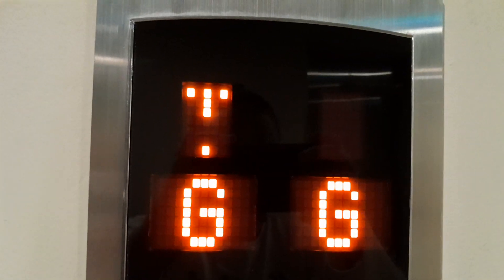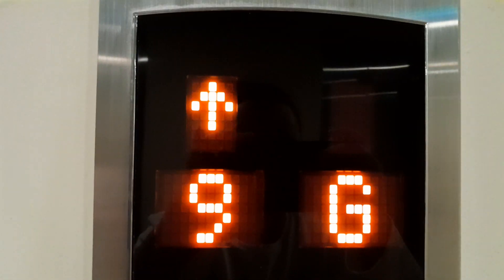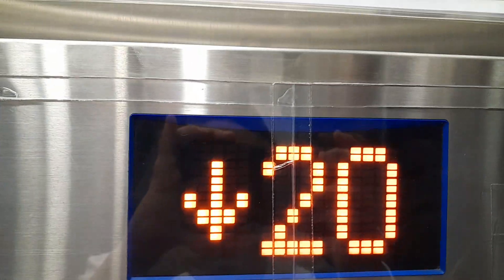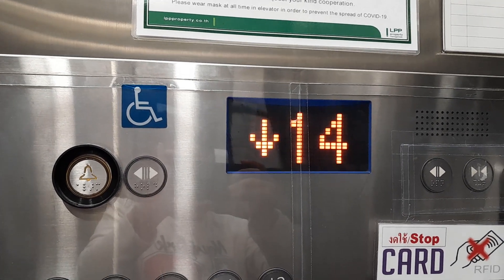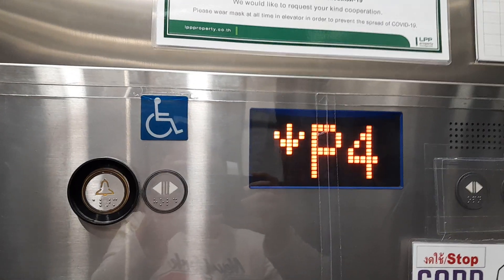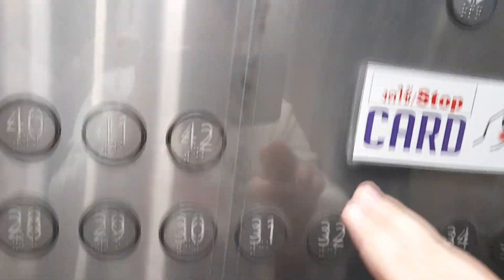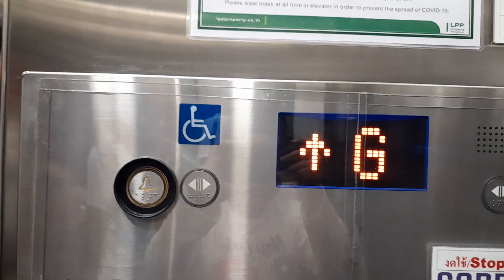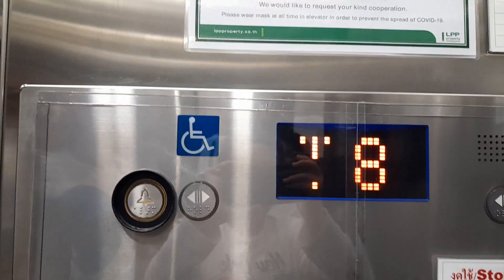Fujitec elevators in Noble Revolve Ratchada 2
This one has circle buttons and even voice too.

For this elevator, you can't use a keycard to access it, you have to scan your face to access it.